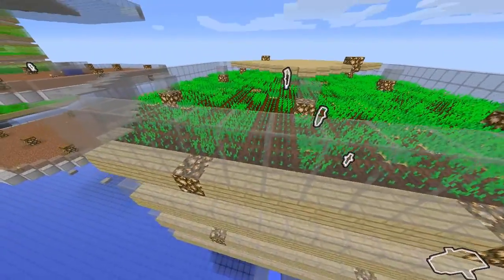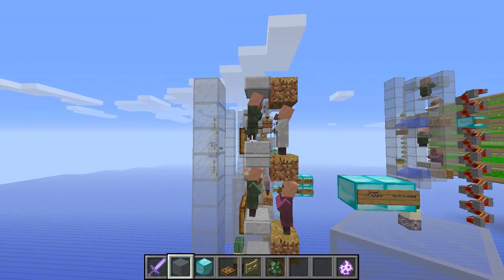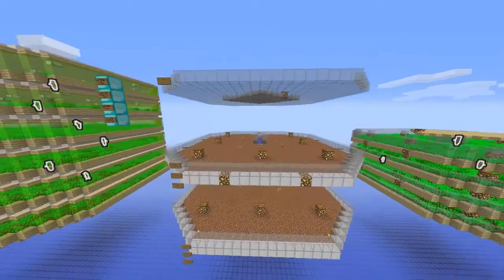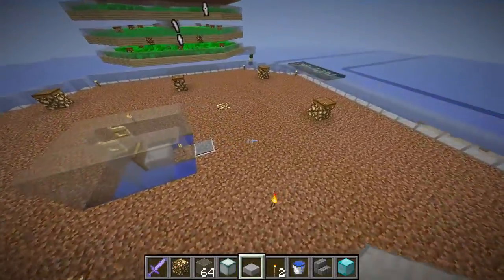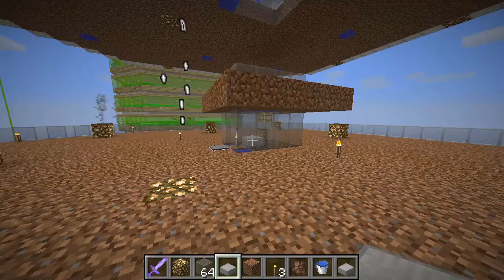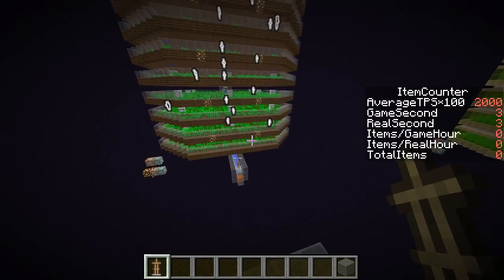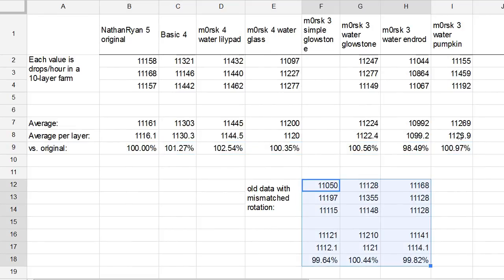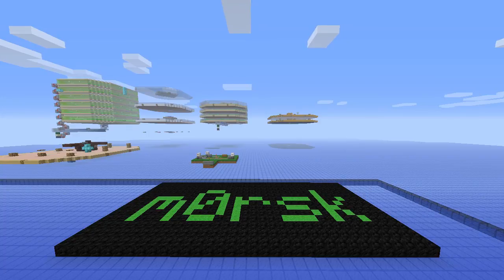Unarybit's Crop Farm: -40% height, -25% villagers [Working 1.12.2]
MY FIRST VIDEO! By loading some villagers with seeds, we can make the farm much smaller and easier to build: fewer blocks, fewer villagers, easier to place villagers. _Beware lightning!_ The video doesn't mention lightning-proofing the farm. Comments explain how.

=== Mentioned ===

=== Mods & Tools ===